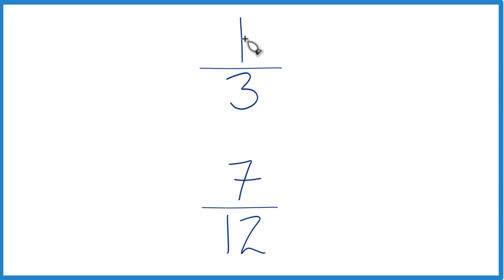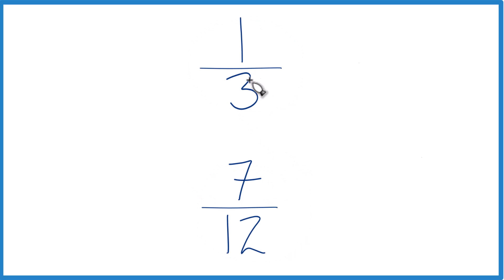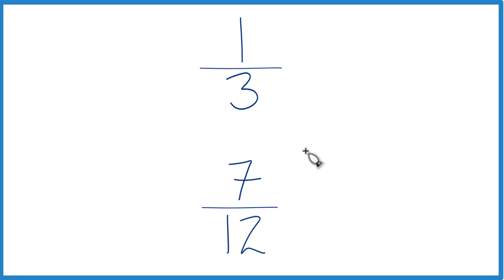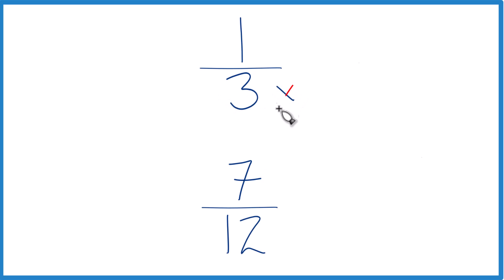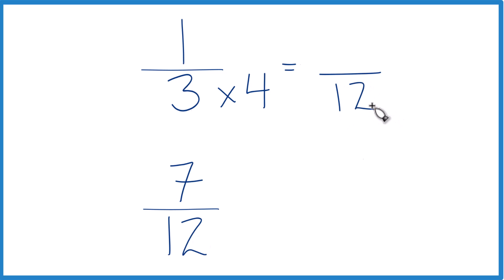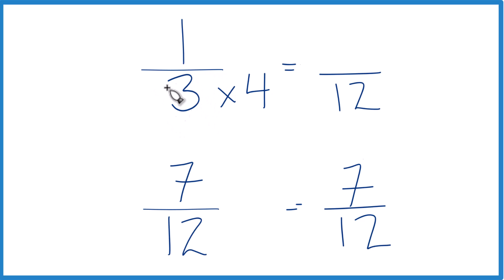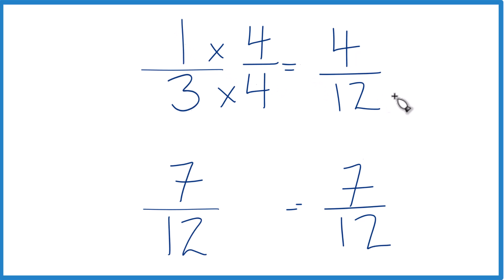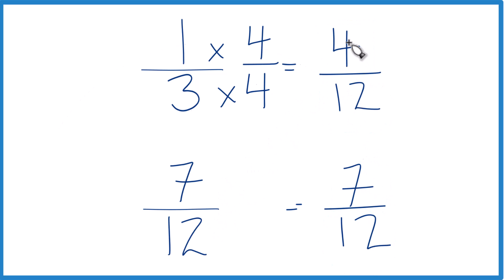Which fraction is greater 1/3 or 7/12?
To determine which is bigger, 1/3 or 7/12 (one-third or seven-twelfths), there are two different techniques (both provide the same answer).

First, we could find a common denominator for both fractions. In this case, we can convert 1/3 to an equivalent fraction with a denominator of 12 by multiplying the numerator and denominator by 4: 1/3 * 4/4 = 4/12

Second, since we now have both fractions with the same denominator (12), we can simply compare the numerators. Since 7 is greater than 4, we know that 7/12 is larger than 1/3.

The benefit of using a calculator to change the fraction to a decimal (or you could do it by hand) is that it works on fractions that are similar.